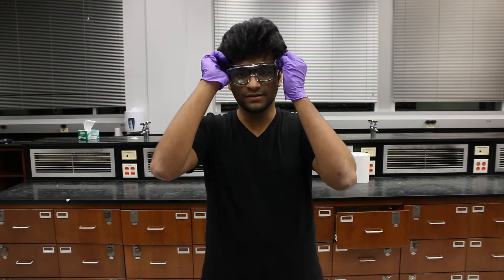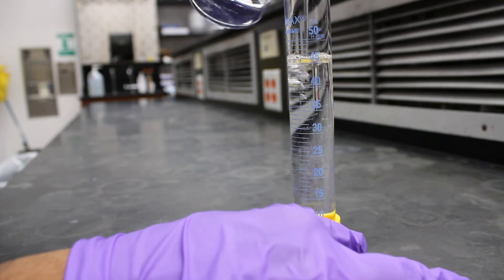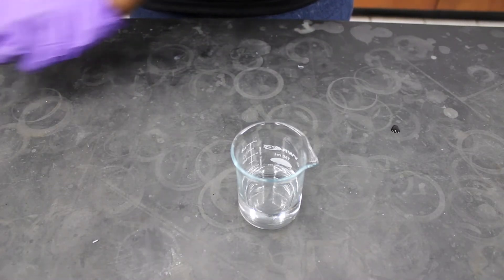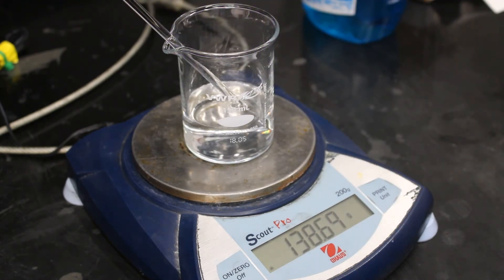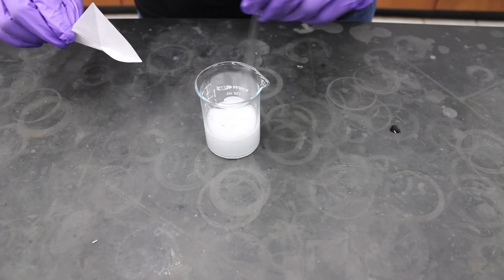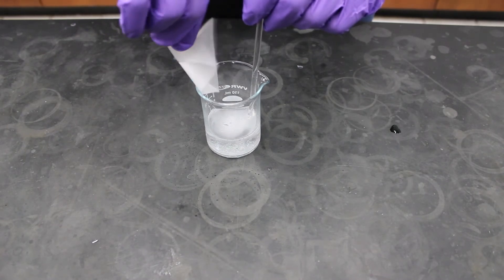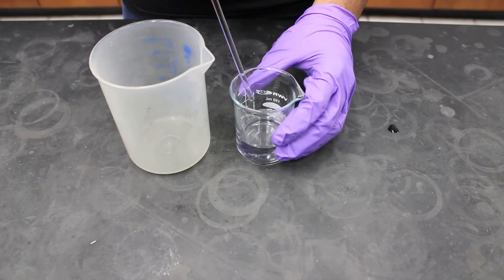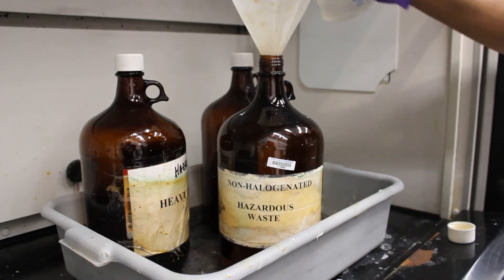CHEM 1451 Experiment 5: Chemical Reactions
A summary of experiment 5 conducted in UTA's CHEM 1451 course.
Video by Adrin Alias.
Special thanks to Dr. Willam Cleaver and Alphonse Thomas.